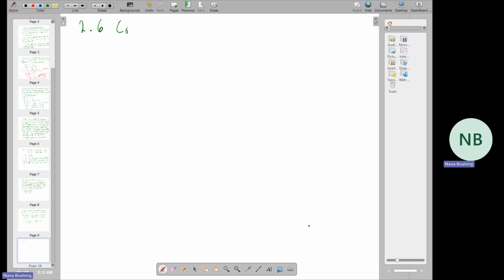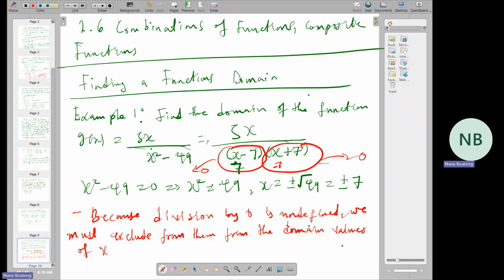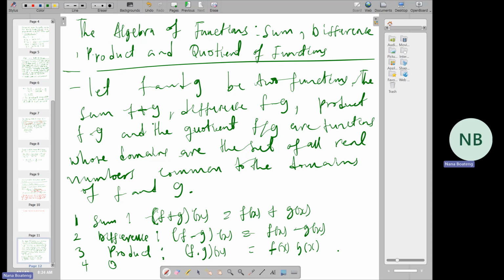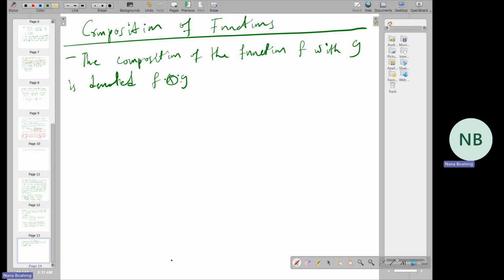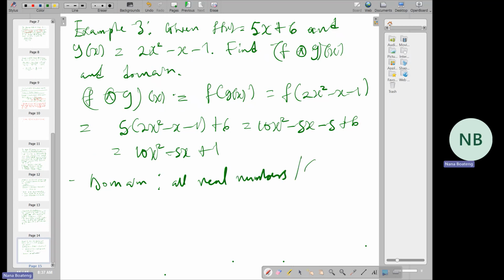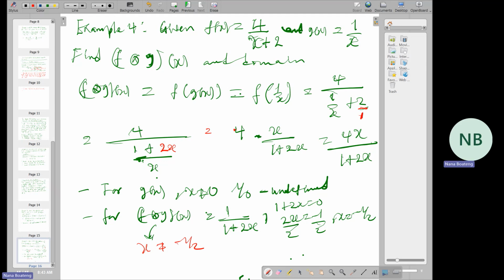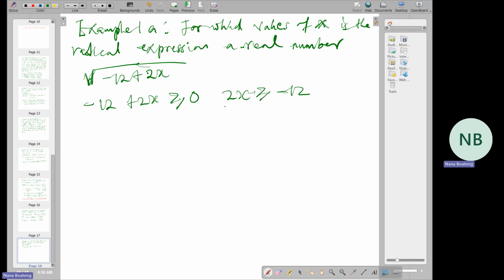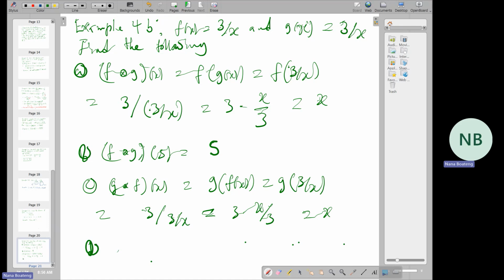2 6 Combinations of Functions , Composite Functions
Composite Functions, domain of the Composite functions